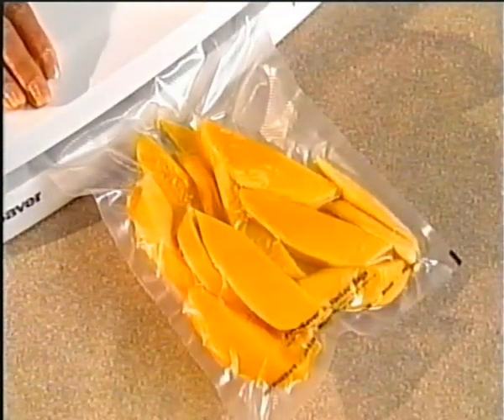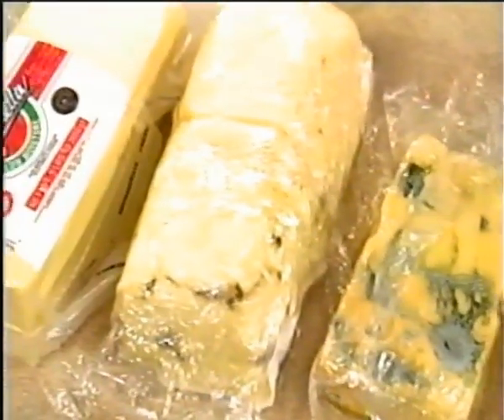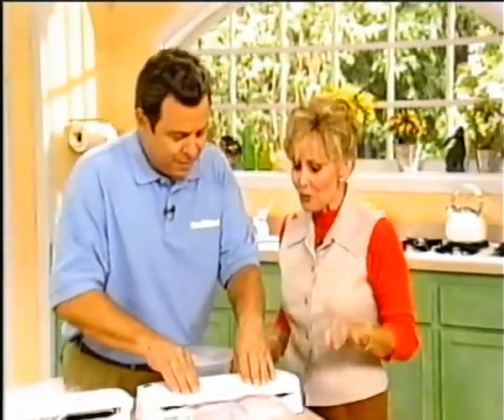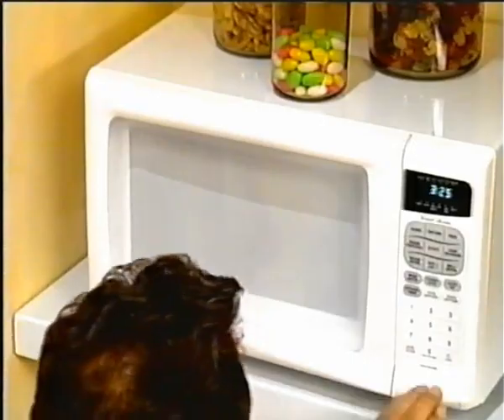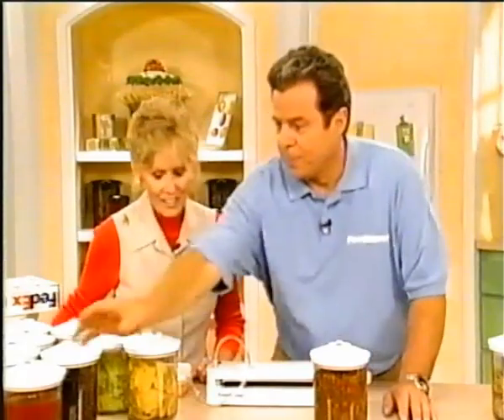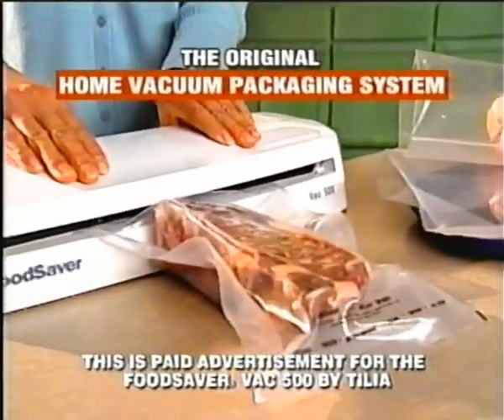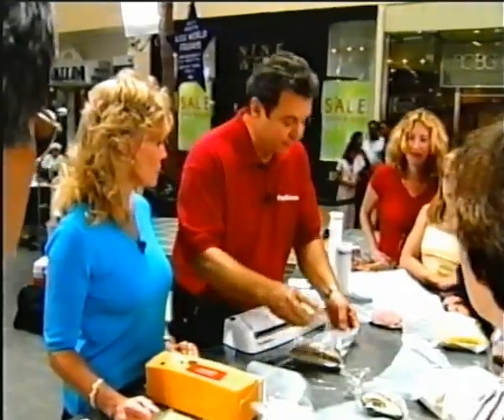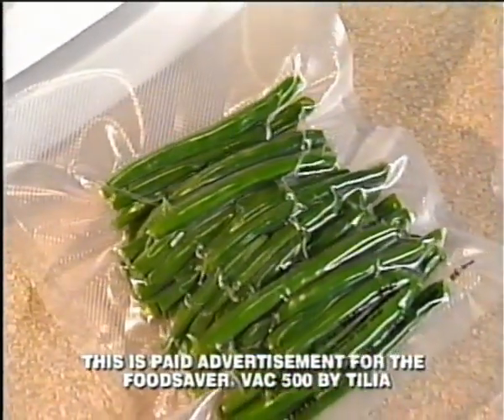2002 x xx Food saver infomercial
Love the infomercials I actually have this product and love it